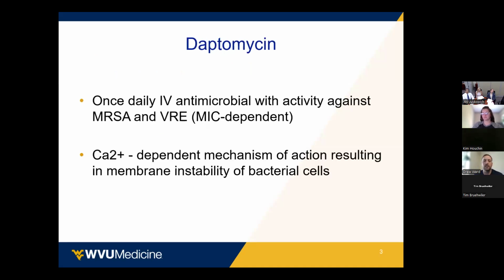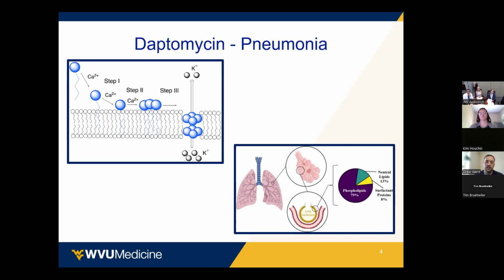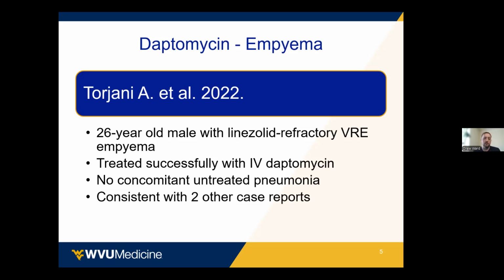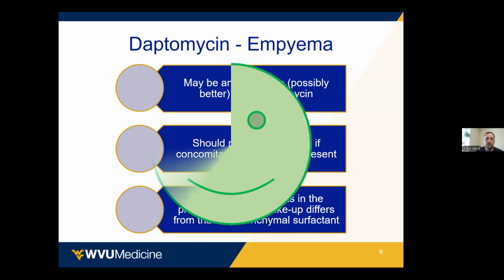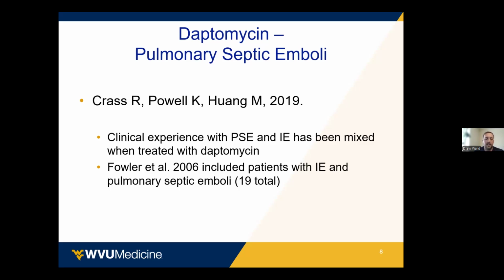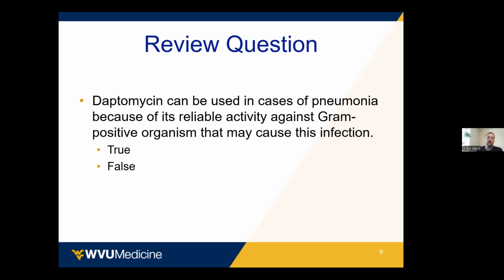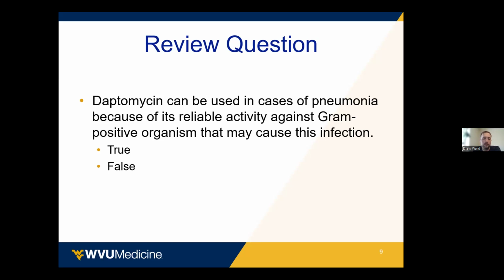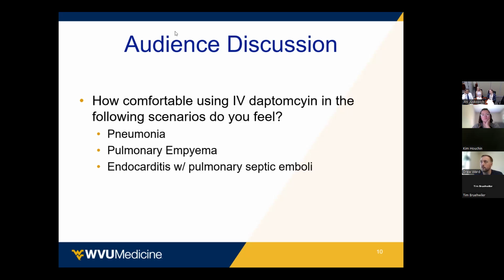"Pulmonary Infections" By Drew Ward, PharmD, BCIDP